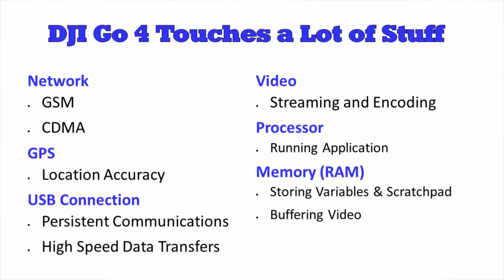The Real Reason Your Device Won't Run DJI Go4 and How To Fix It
In this clip I explain why a lot of phones and tablets have a hard time running the DJI Go4 application. I discuss the differences between the approach both Apple and Android take for the development of their products and offer a few suggestions that just may help you get your device working.
Time Code –
03:10 – A Little Background
09:20 – The Apple Approach
14:50 – The Android Dilemma
24:15 – Some Suggestions to Help